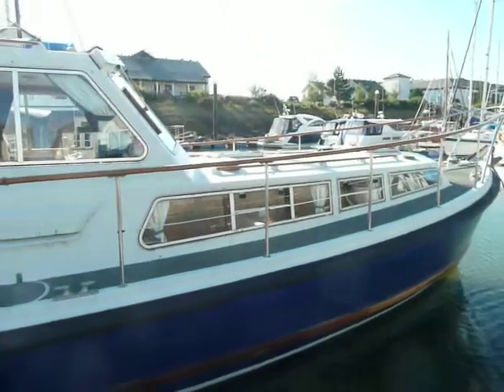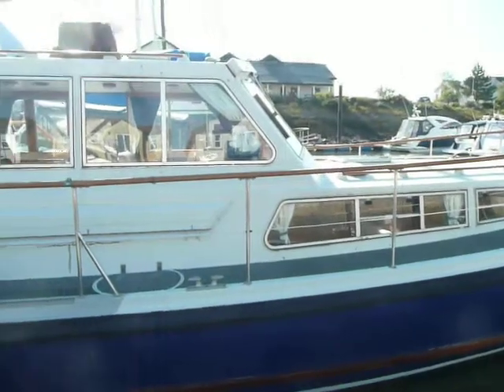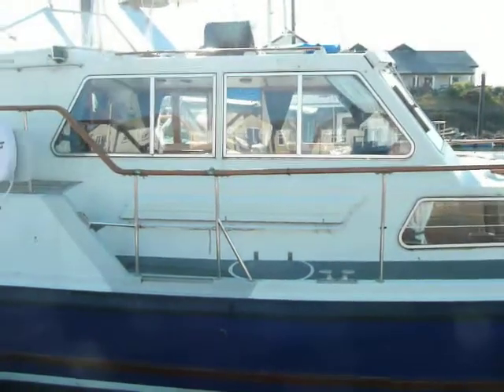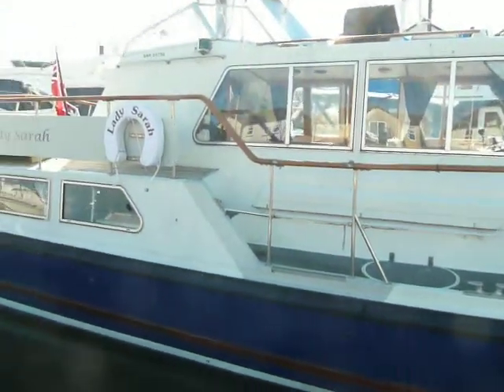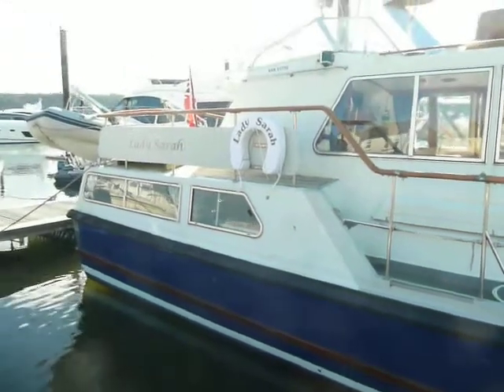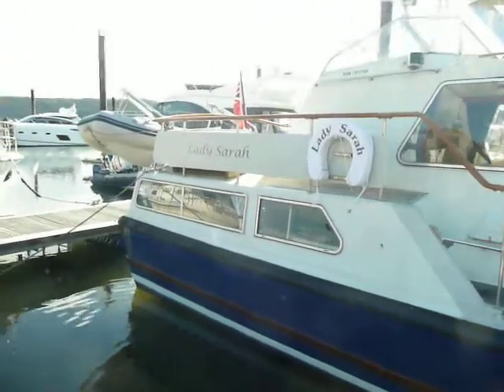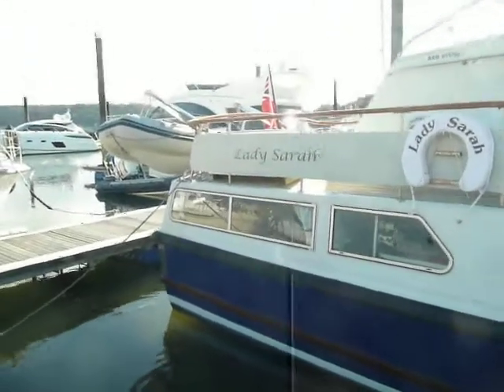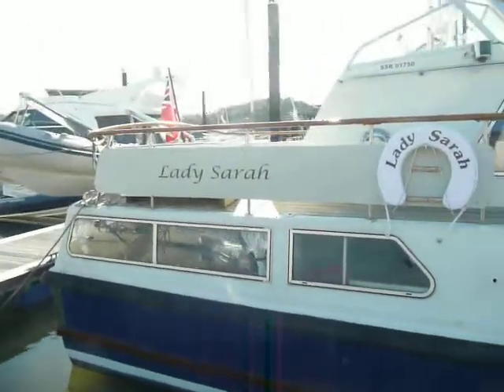Nelson 42 Weymouth - Boatshed - Boat Ref#304677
Nelson 42 Weymouth for sale with Boatshed North Wales Photos and video taken by Boatshed North Wales